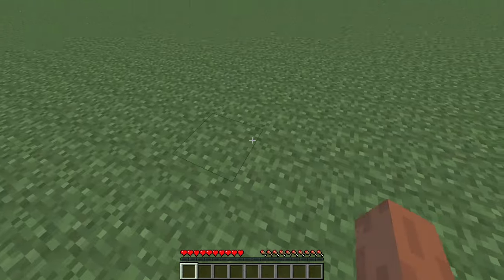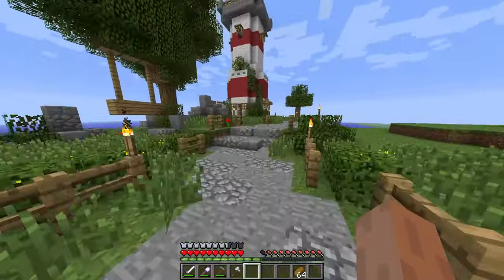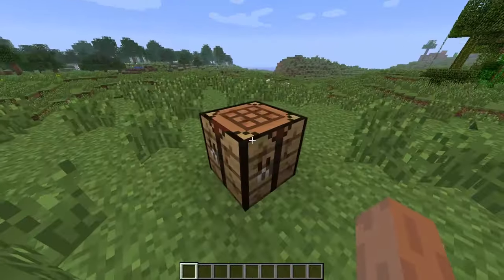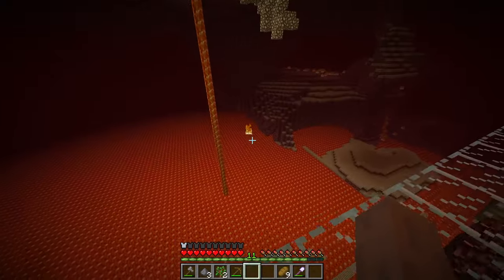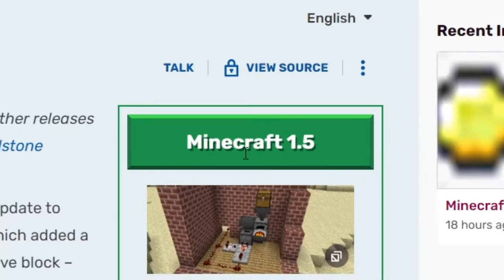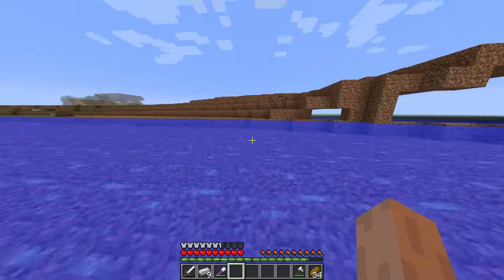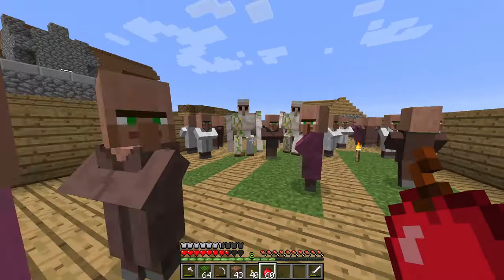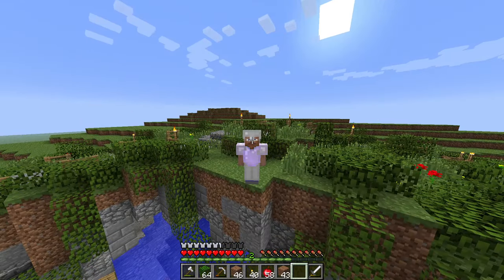I Finally Updated my World to Version 1.3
I AM IN VERISON 1.3 MINECRAFT, I am slowly catching up to you all!!!
Heed my warning! I will get to 1.21 one day!!

I really liked making this video (much better than the last one too)